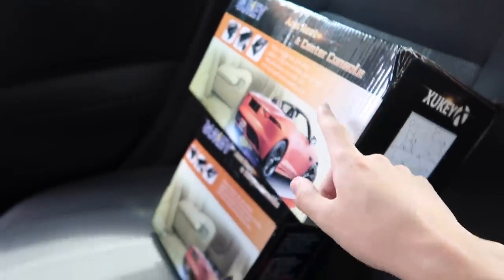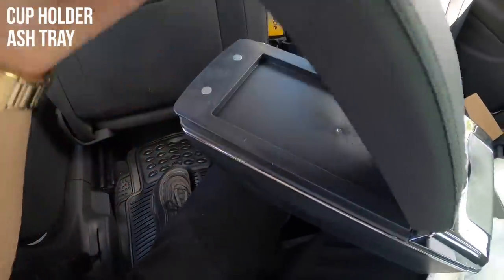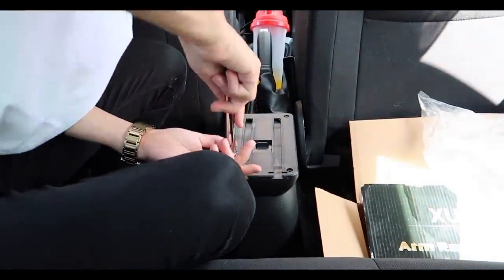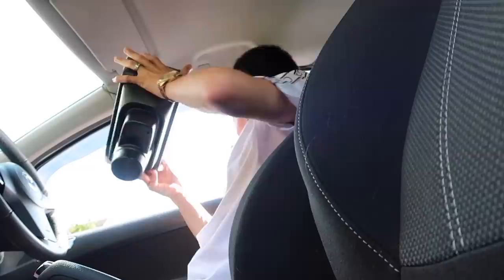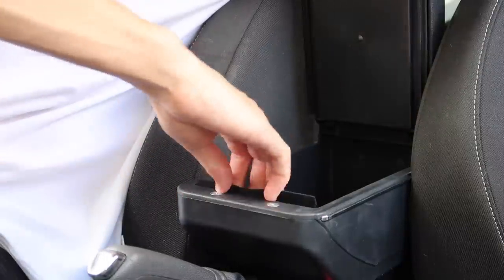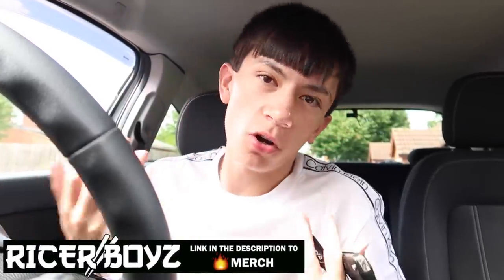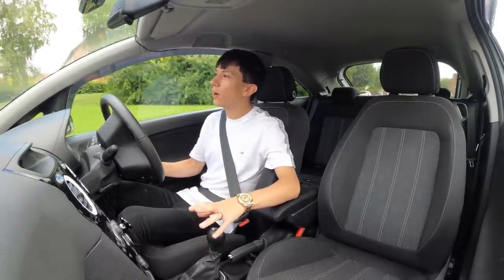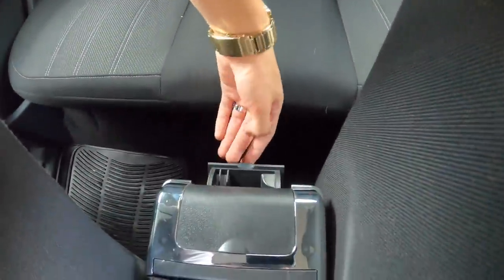INSTALLING ARMREST TO MY CORSA!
IN TODAYS VIDEO I INSTALL A AFTERMARKET ARMREST TO MY VAUXHALL CORSA!
►RICERBOYZ *MERCH*!

►THE ARMREST: